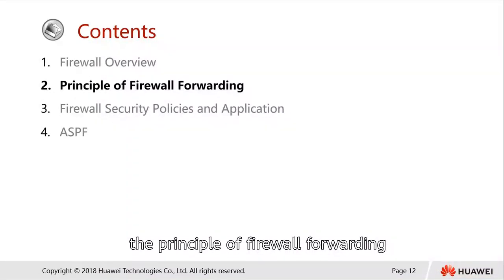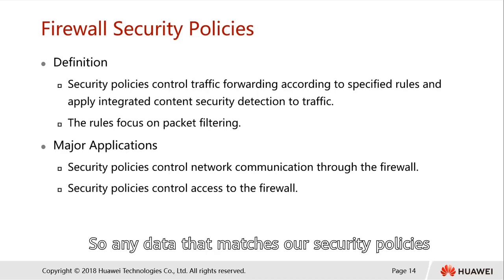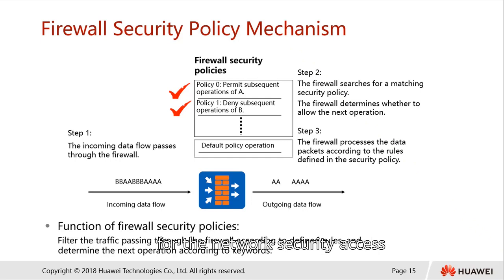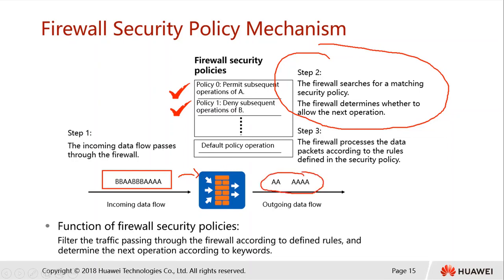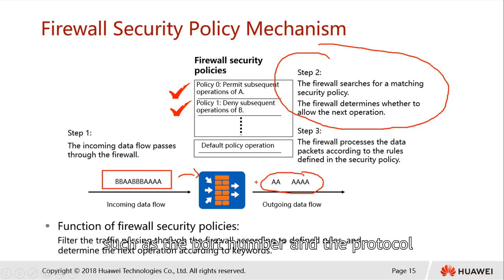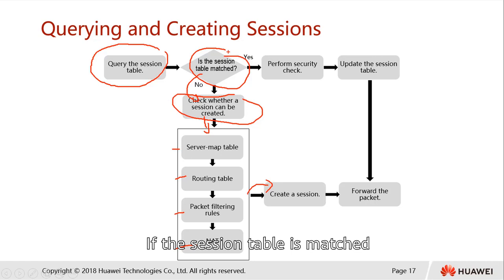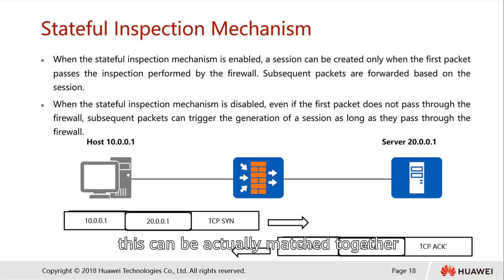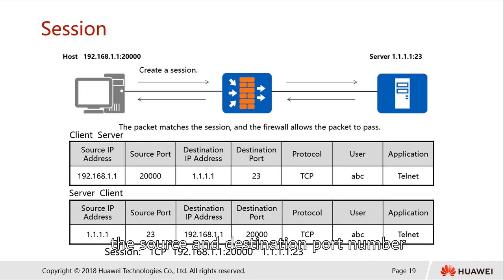3 1 2 Principle of Firewall Forwarding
3 1 2 Principle of Firewall Forwarding